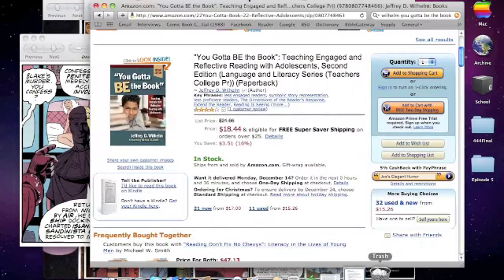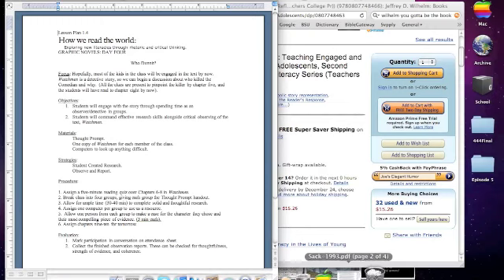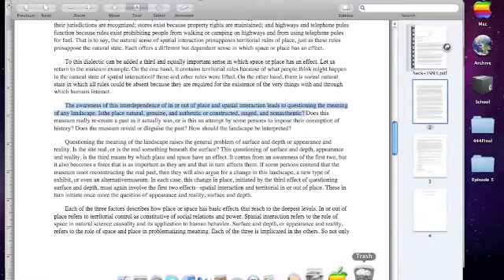Episode V: Fearful Symmetry.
This episode is mostly concerned with how to engage the students while you are reading the comic. The main point is: Allow the students to invest their opinions into the discussion and in the case of Watchmen, it is quite easy, due to the fact that it is a murder mystery.